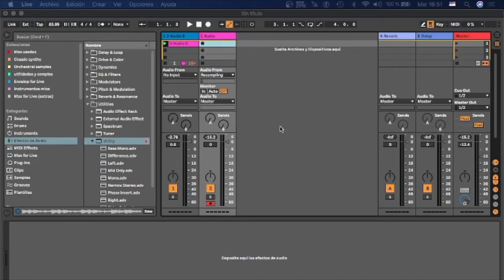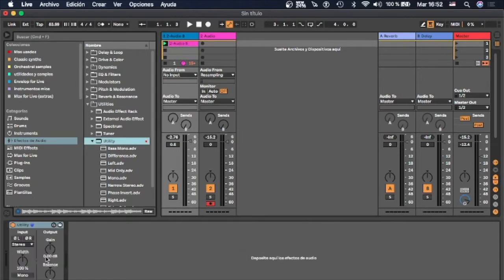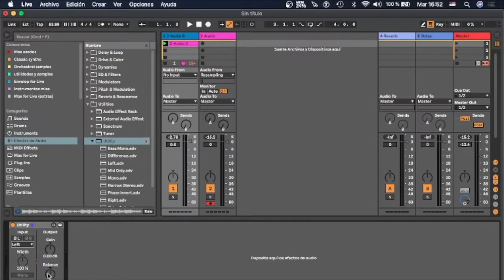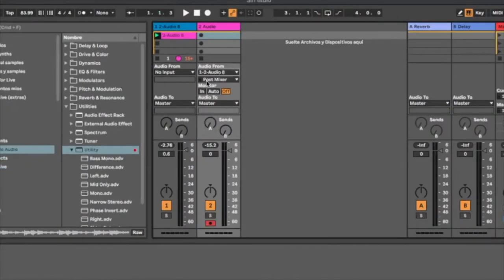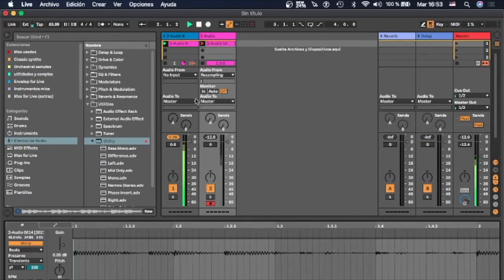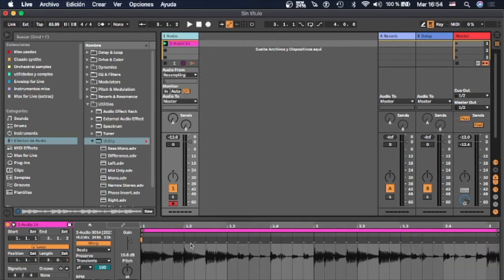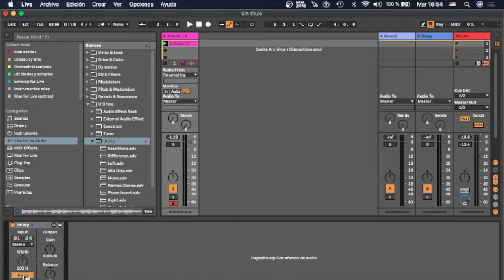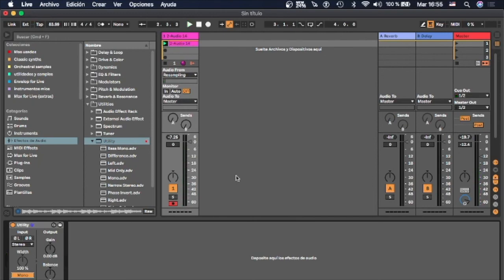resampling STEREO TO MONO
How to convert a stereo signal in a true mono signal by resampling it within Ableton Live.
Gracias
Marco.